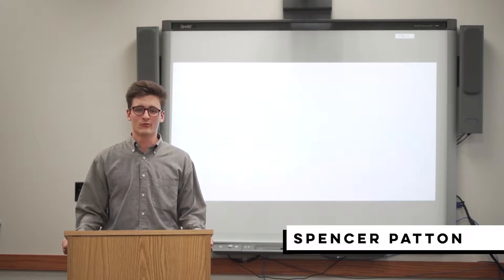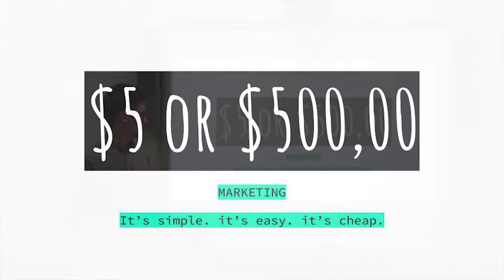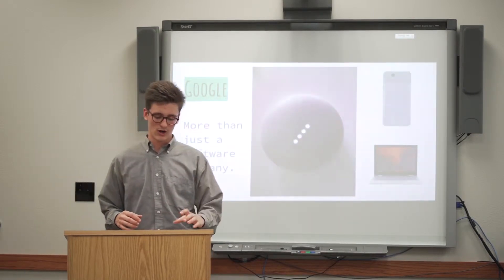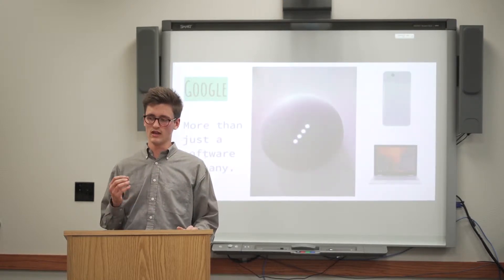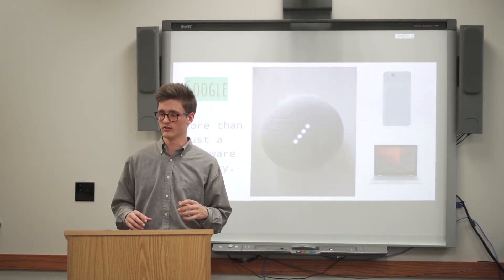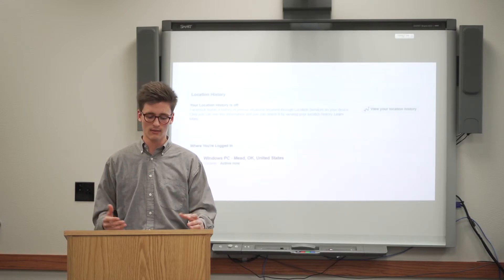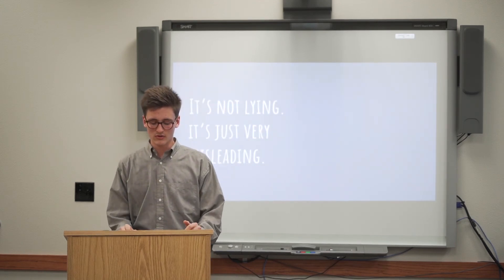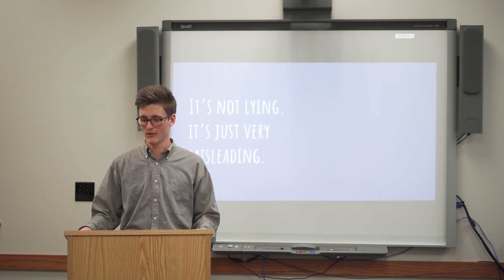Presentation for media and society